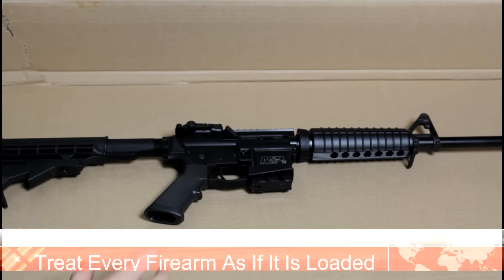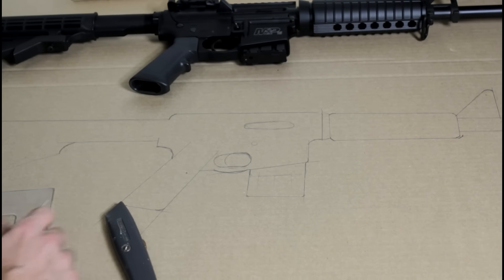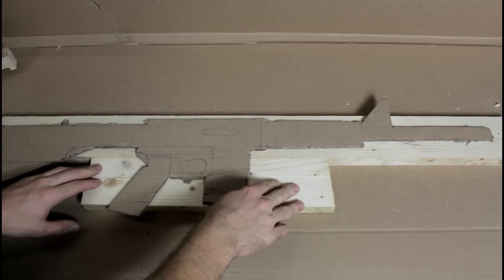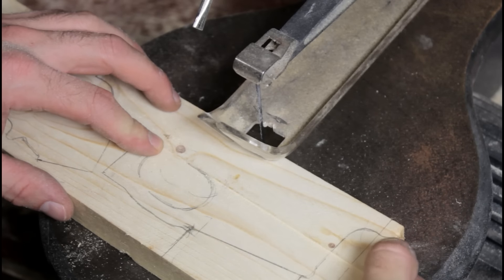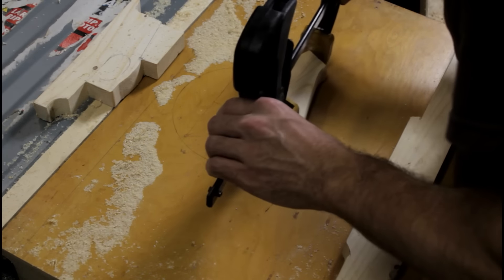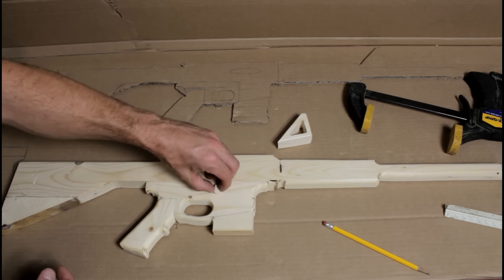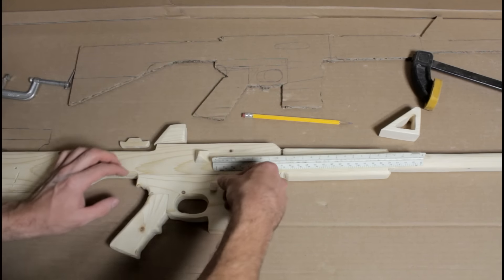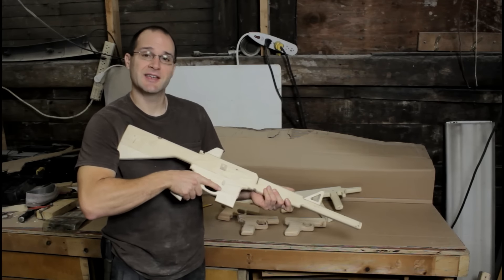how to build a wooden ar15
how to build a wooden ar15. A wooden AR 15 build project for my son.  Follow me as I build this wooden AR15.  this is a fun little easy woodworking project. how to build a wooden toy gun for yourself or your kid

The RealQuickChris channel is a "jack of all trades" focused but not limited to the outdoors, , DIY projects, DIY home improvements, , reviews,  photography and general well rounded knowledge. I myself have many interests and like to research how stuff works and share that with you.